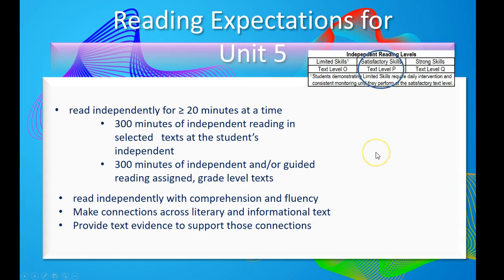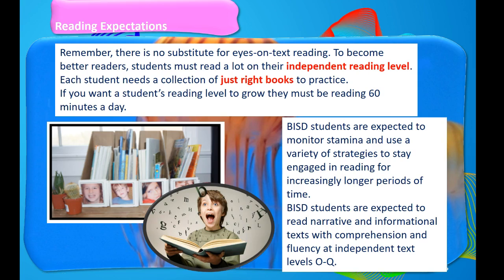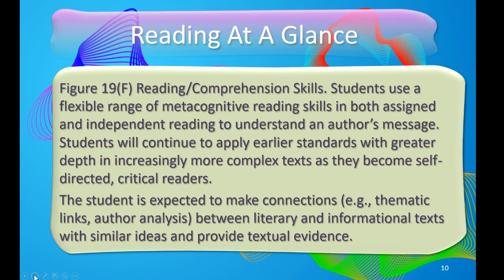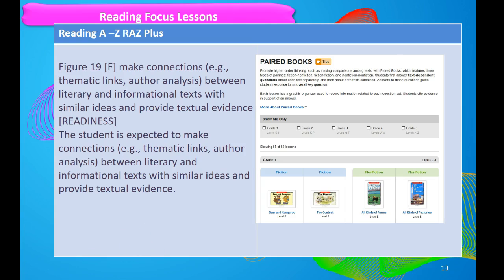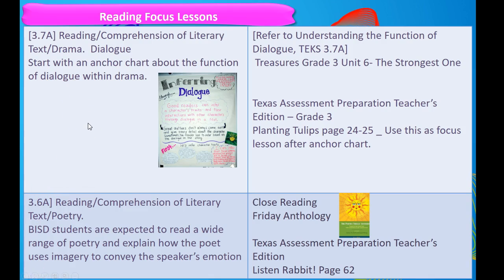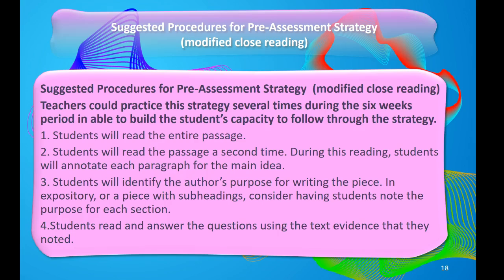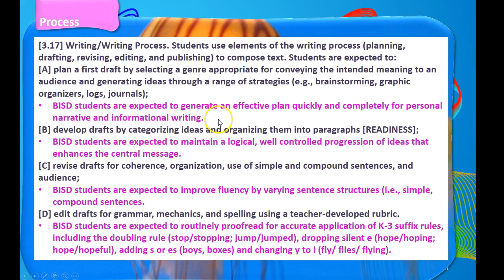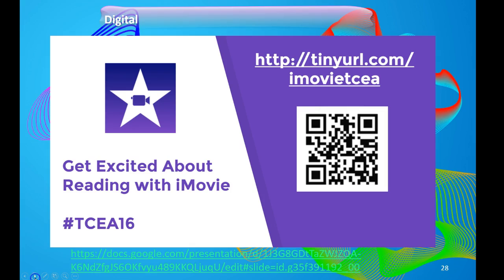ELAR/SLAR 5th Six Weeks CPV- 3rd Grade